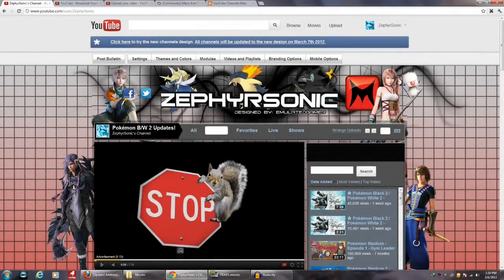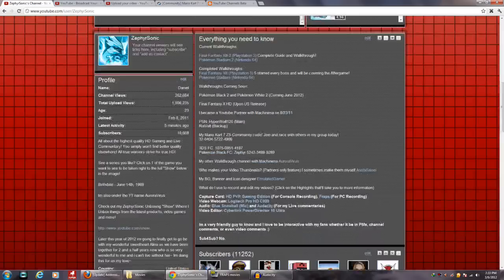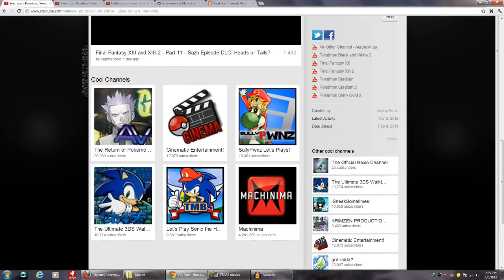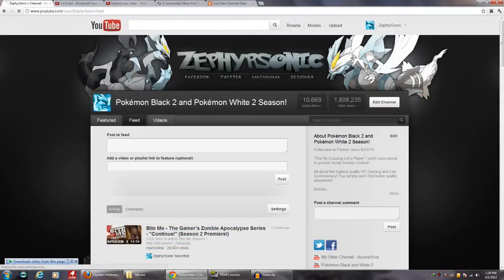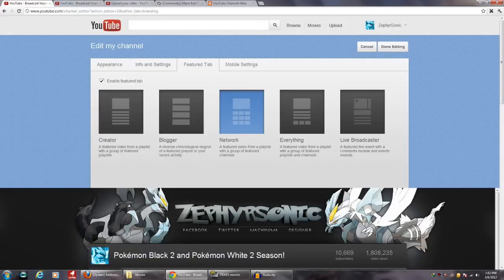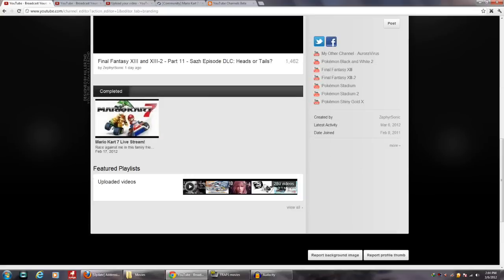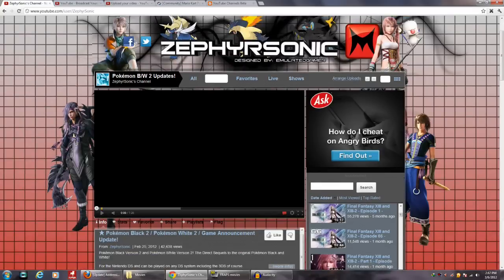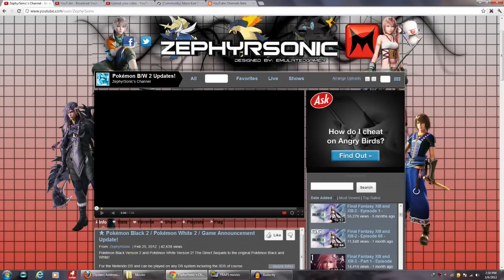New Youtube Channels 3.0 Disaster! (Goodbye Epic 2.0 Design)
Youtube has taken out about everything user friendly in this new Youtube channel design and now only a few hours remain till the new design is forced on all users! Leave a "Like" if you like the new layout and a "Dislike" if you completely don't like the new design and leave a comment below if you want to explaining why you like or don't like the new design. Your all entitled into your own opinion so don't be afraid to post a comment and think your going to get bashed out by someone because of your choice to support which of the channel designs. This is your opinion about the new 3.0 Channel Design so every opinion matters!

It's no longer YOU in Youtube anymore it's about THEIRtube and GOOGLEtube. Some people will probably leave this site over this and hopefully my fans will stay to enjoy more of my Walkthroughs but this is clearly the worst thing ever in my opinion that Youtube has ever possibly done.

Things I didnt mention because I felt this video was long enough was the Channel comments that you don't get a refresh button so after every comment you must refresh your channel page making talking through comments on the channel so difficult. Sorry if I sounded very nervous but im not used to doing videos like these that are not my Walkthroughs ;P

Post your disgust for the new layout in there new thread here!

Twitter See if you qualify to partner with the Curse Network